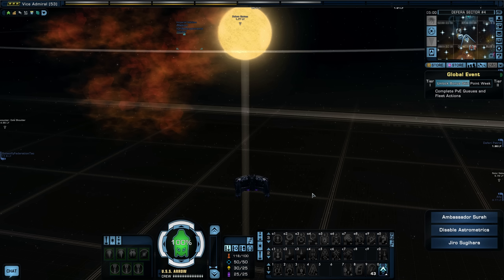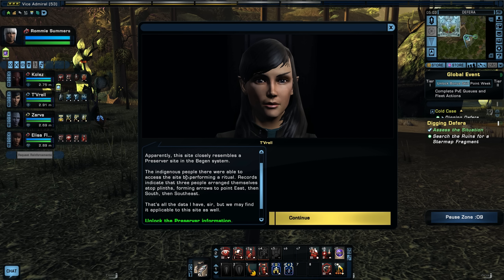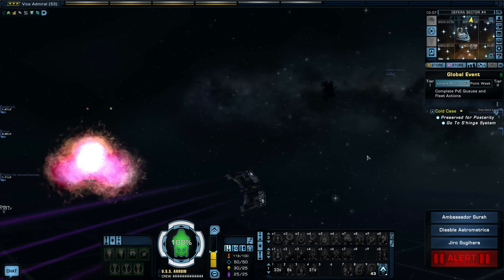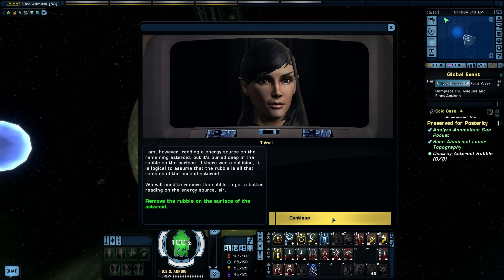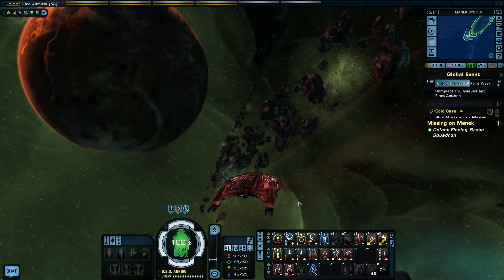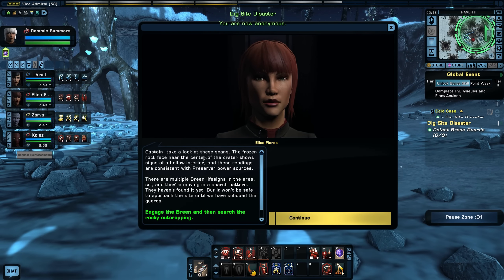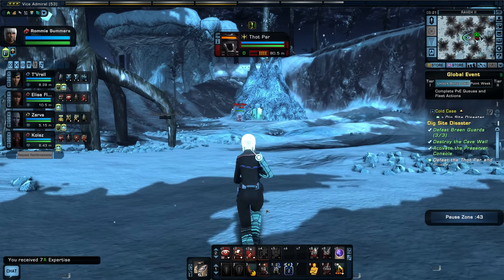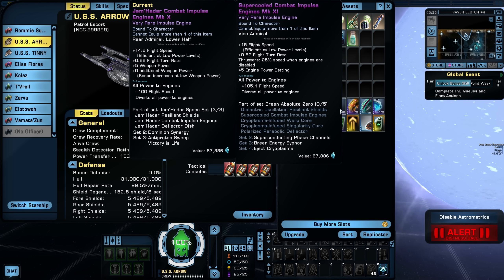Let's Play Star Trek Online (2015) Federation - 61 - Cold Case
Star Trek Online (STO) is a Free-to-Play (F2P) MMORPG developed by Cryptic Studios and is set in the 25th century, 30 years after the TV shows and movies we all know and love.  I will be playing the Federation Faction, on a free-to-play account in this 2015 let's play series playthrough as a Tactical career officer.  Sit back and enjoy the ride.

Note that STO is being run at the highest possible graphics setting in-game showing the maximum graphics the game has to offer at 1440p 60FPS.

-Brent